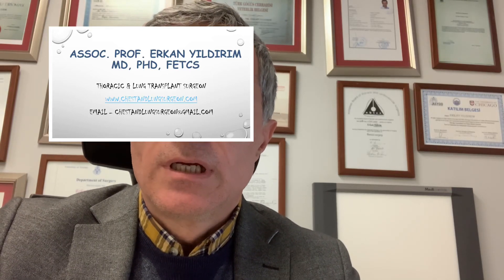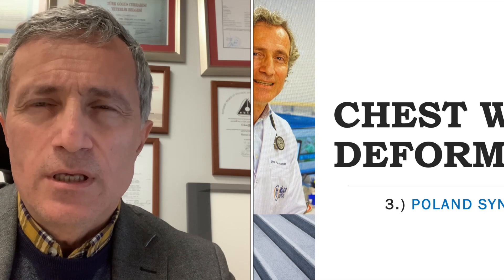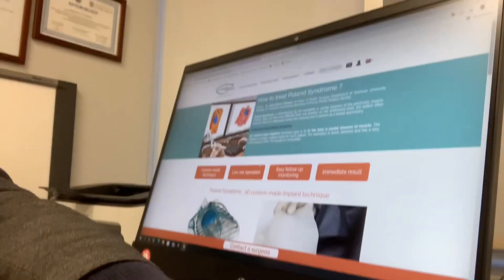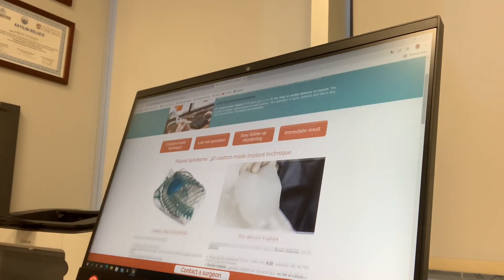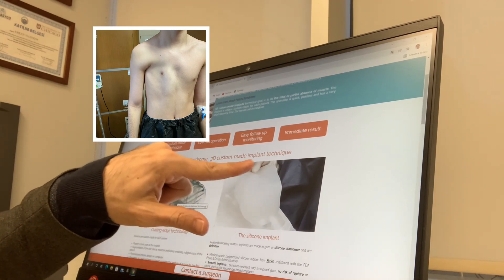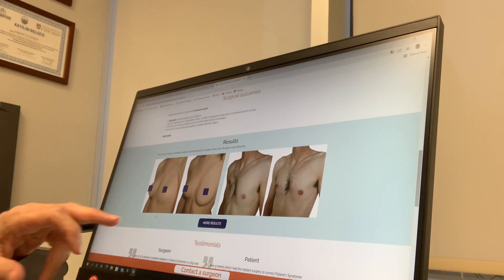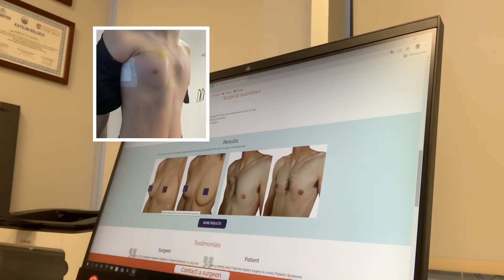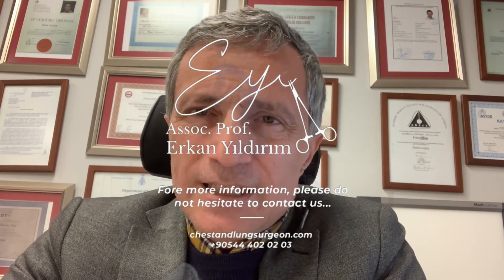POLAND SYNDROME - Uneven Chest? 3D IMPLANT Revolutionizes The Customized Treatment!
Uneven Chest? 3D Printing Revolutionizes POLAND Syndrome Treatment!

Restore Balance, Embrace Confidence with Custom-Made Implants

Feeling Uneven? 3D IMPLANT Can Help! Discover how this innovative technology is revolutionizing treatment for Poland Syndrome.

Born Unique: POLAND Syndrome can affect chest development. But there's hope! This video explores 3D implants for a more balanced appearance.

Confidence Starts From Within: Learn how 3D printed implants are empowering people with POLAND Syndrome to embrace their bodies.

3D Printing Revolutionizes POLAND Syndrome Treatment: Restore Balance, Embrace Confidence

POLAND Syndrome is a rare condition that can cause chest muscle underdevelopment and missing chest tissue. While it doesn't affect overall health, it can impact self-esteem and body image.

But here's some exciting news! Cutting-edge technology called 3D IMPLANT is offering a revolutionary solution – custom-made implants. Imagine a doctor using a 3D scan to create a perfect fit implant, gently placed under the chest muscle to create a more balanced appearance.

This MINIMALLY INVASIVE procedure offers several benefits:

Natural Look: 3D implants are designed to mimic natural tissue, offering a subtle and realistic correction.

Personalized Care: Customization ensures a perfect fit for each patient's unique anatomy.

Faster Recovery: This minimally invasive approach allows for quicker recovery time compared to traditional surgeries.

3D printing technology is transforming the lives of people with POLAND SYNDROME. By restoring balance and boosting confidence, it empowers individuals to embrace their bodies and live life to the fullest.

Poland Syndrome explained simply
3D printing for medical use
chest wall deformity correction
minimally invasive surgery
improving body image
self-confidence for teens
feeling comfortable in your skin
breast asymmetry correction
Poland Syndrome support groups
3D printing success stories
celebrating unique bodies
personalized medical care
innovative surgical techniques
empowering patients with choice
feeling beautiful inside and out